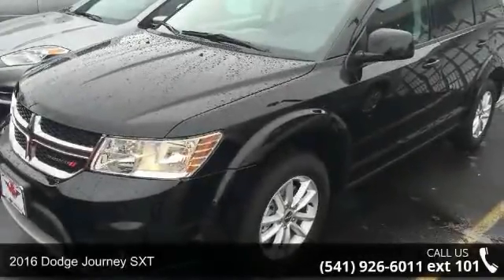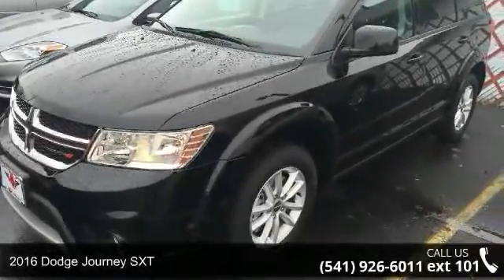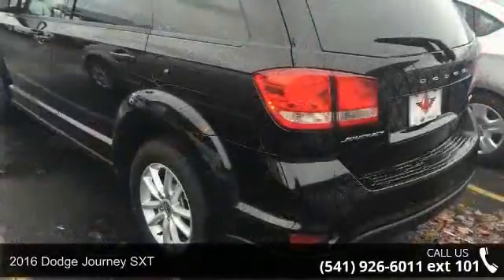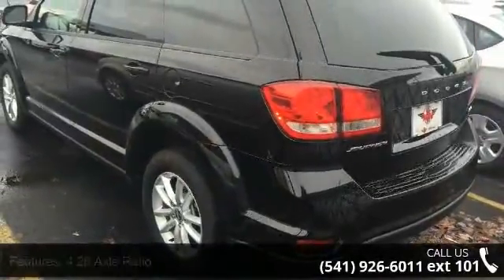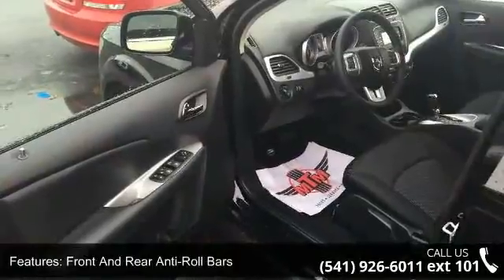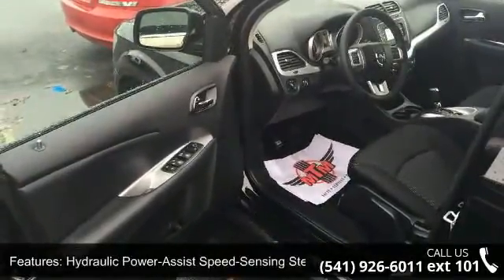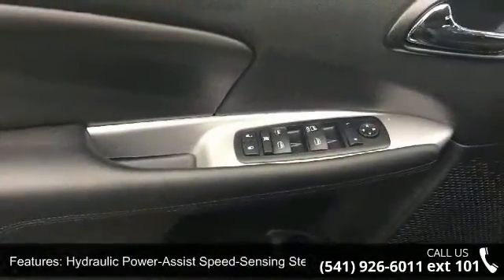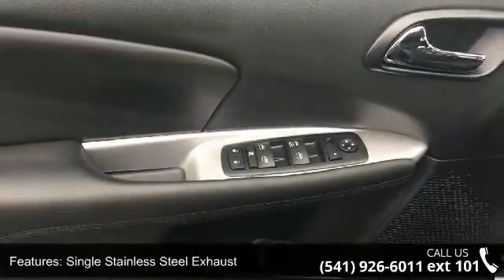2016 Dodge Journey SXT - Mark Thomas Motors - Albany, OR ...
This 2016 Dodge Journey has a 3.6 liter V6 Cylinder Engine high output engine. This Dodge Journey is front wheel drive. This mid-size suv has an elegant black exterior finish. Anti-lock brakes are standard on this model. Bluetooth technology is built into this 2016 Dodge Journey , keeping your hands on the steering wheel and your focus on the road. This 2016 Dodge Journey has a track record of being very tough and durable. It will have plenty of room to safely transport your kids to the next ballgame or family outing. It sips fuel. This Journey is fun to drive! This vehicle will stick to the ground on the sharpest of turns. With exceptional handling you will enjoy every curve of your favorite roads. This 2016 Dodge Journey is roomy and has a smooth ride. This vehicle has dependability you can trust.